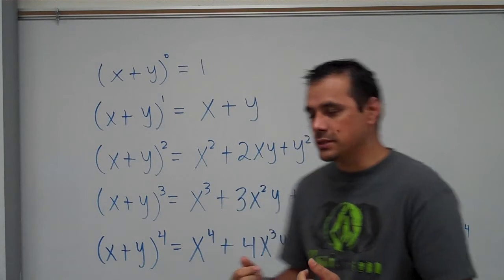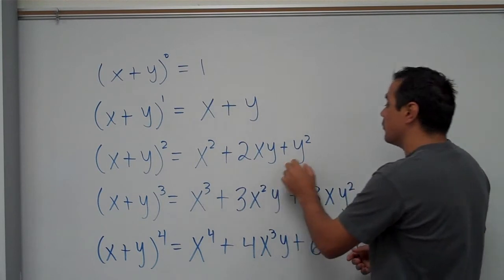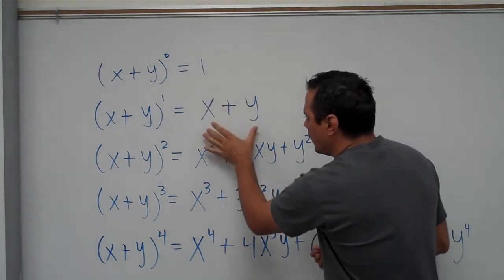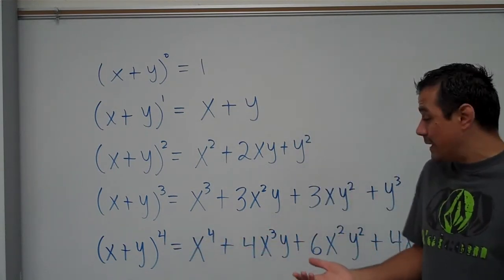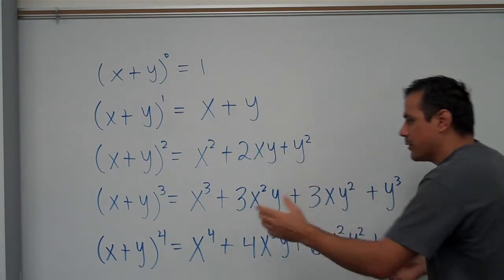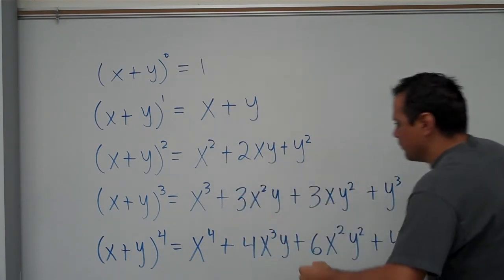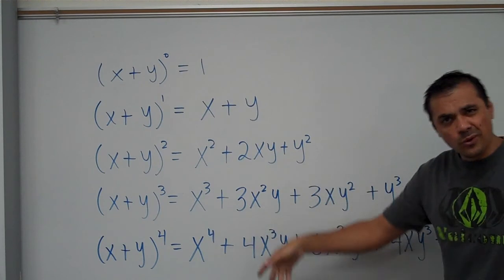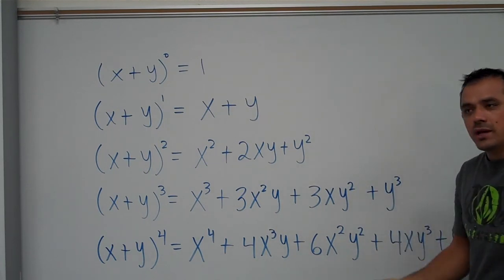Section 8.5 Introduction: The Binomial Theorem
Introduction to the Binomial Theorem